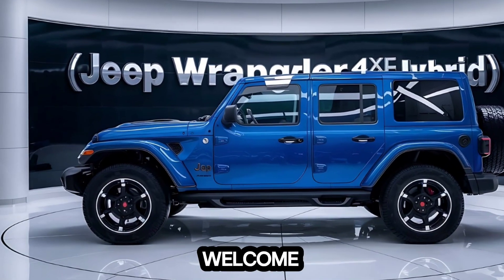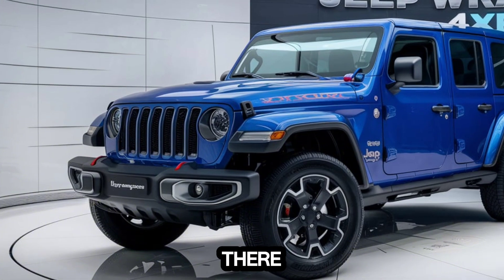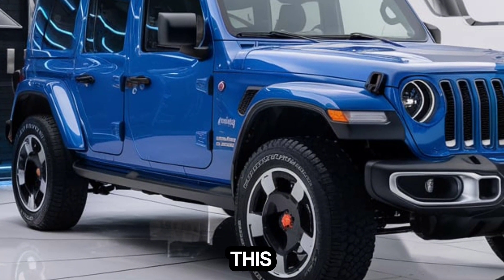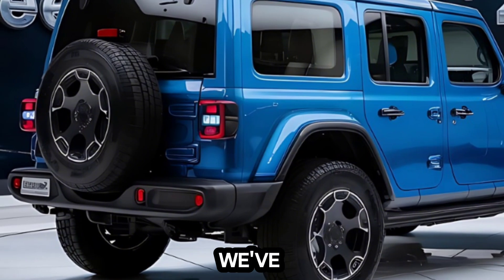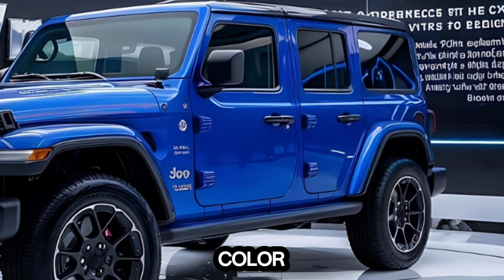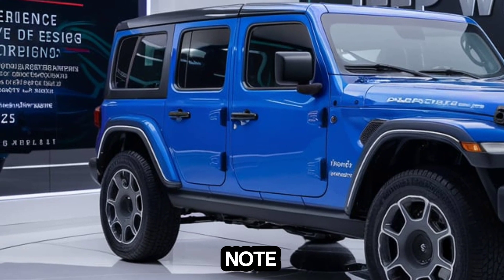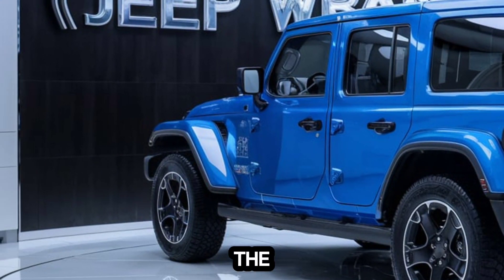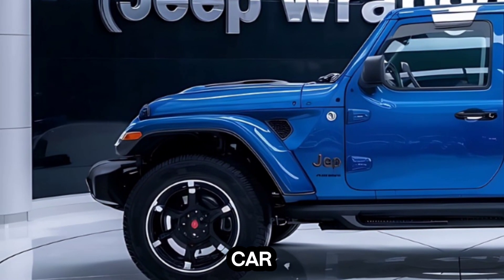2025 Jeep Wrangler Rubicon 4XE! is The Hybrid Wrangler Worth It?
The Jeep Wrangler 4xe is a plug-in hybrid SUV that combines the rugged off-road capability of the traditional Wrangler with modern hybrid technology. It features a 2.0-liter turbocharged inline-4 engine paired with electric motors, producing a total of 375 horsepower and 470 lb-ft of torque. The 4xe offers an estimated 21 miles of all-electric range, making it ideal for short commutes or silent off-road exploration. It retains classic Wrangler features like removable doors and roof, a fold-down windshield, and advanced 4x4 systems. With a blend of eco-friendliness and adventure-ready performance, the Wrangler 4xe is designed for both urban and off-road environments.

4o

Cha